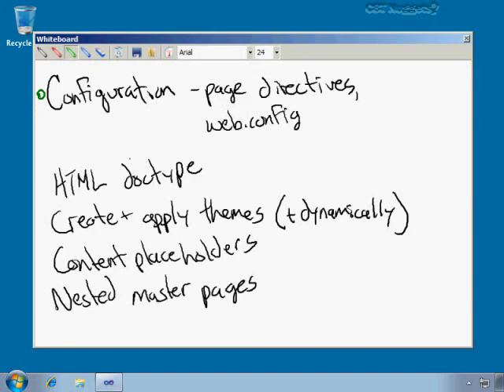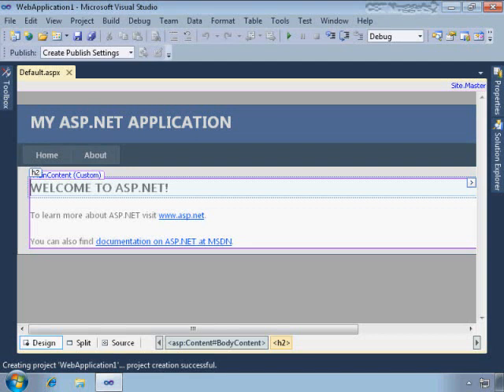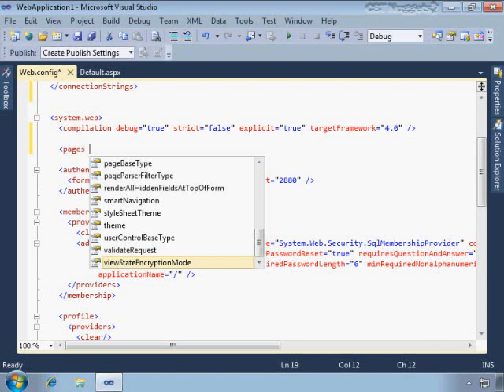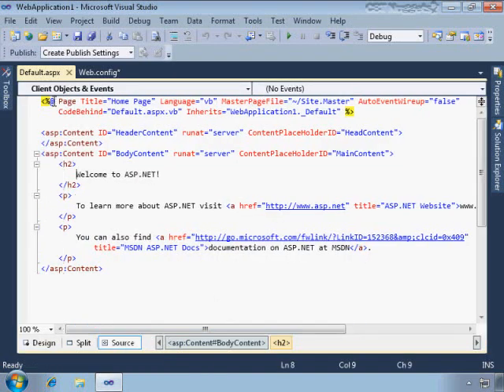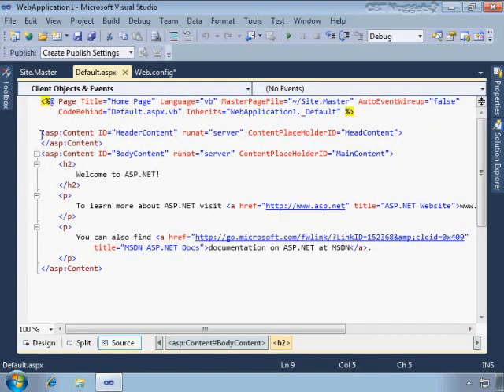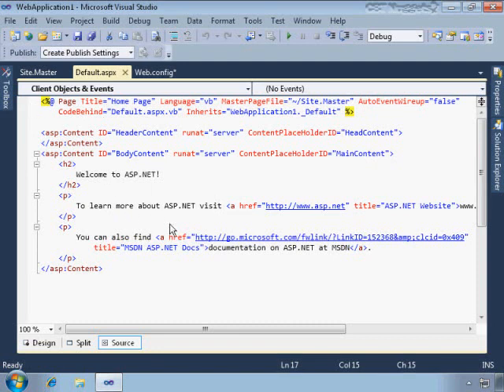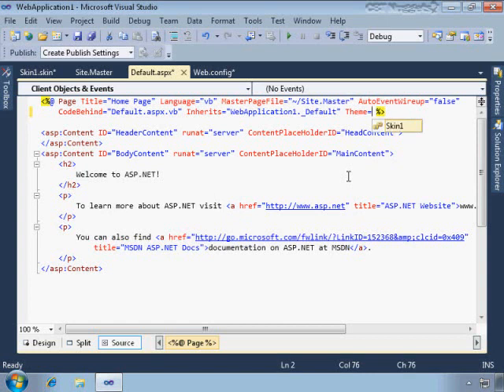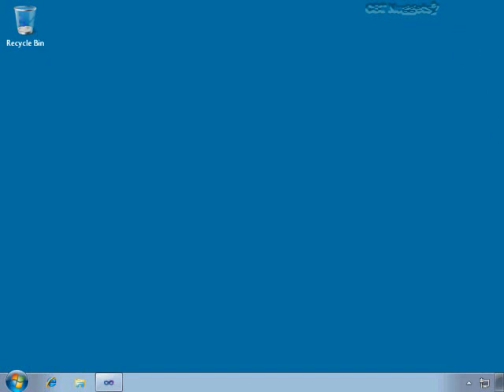Unlocking the Power of Web Development: Exploring Web Forms, Master Pages, Themes, and Pages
Dive into the intricate world of web development as we unravel the secrets behind Web Forms, Master Pages, Themes, and Pages. 🌐✨ In this enlightening video, we guide you through the essential components that shape the user interface and functionality of modern websites. Whether you're a seasoned developer or a curious beginner, join us on this journey to master the tools that bring web pages to life. 🖥️💡 WebDevelopment TechExploration CodingMagic"